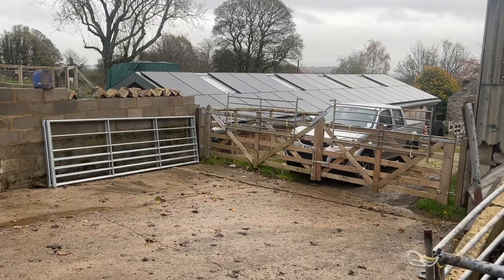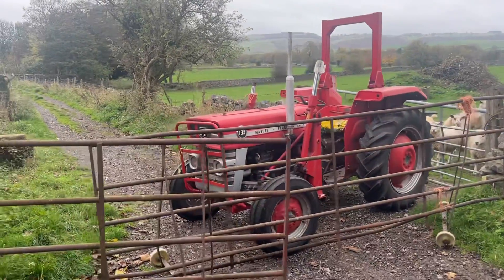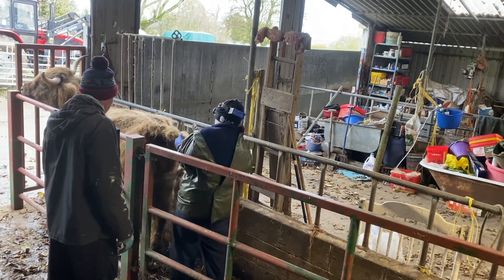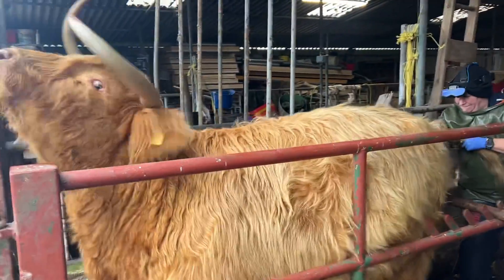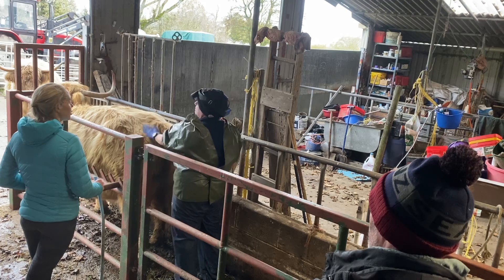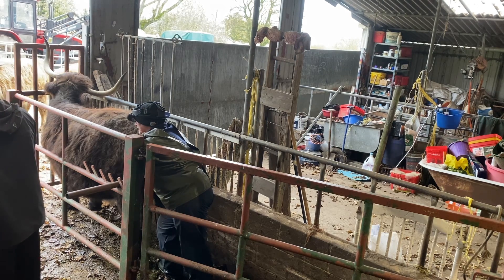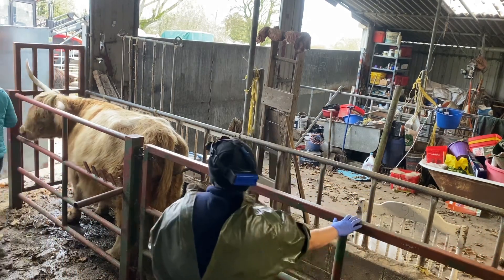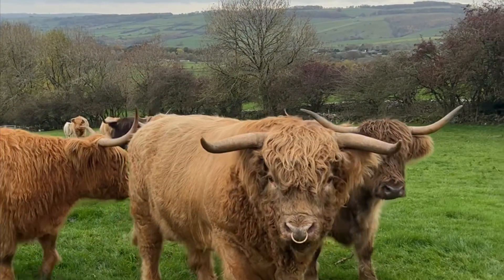SCANNING HIGHLAND COWS FOR PREGNANCY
It’s an important day for us in planning ahead for next year on the farm! The vet is coming to scan the cows and pre movement the hire bull and a few cows so we have options to sell some as well.